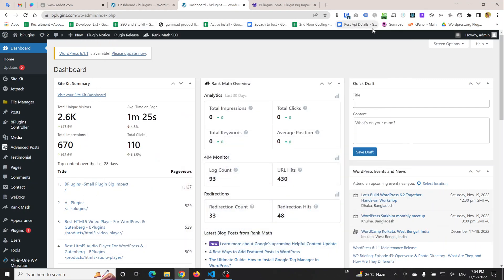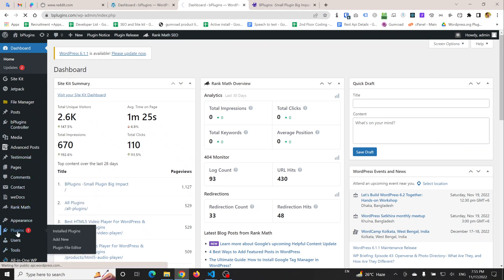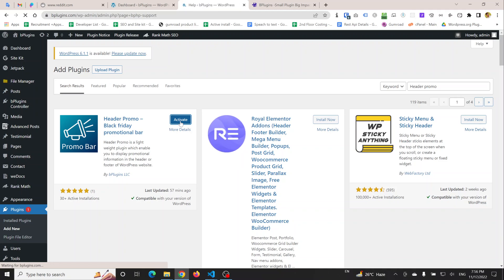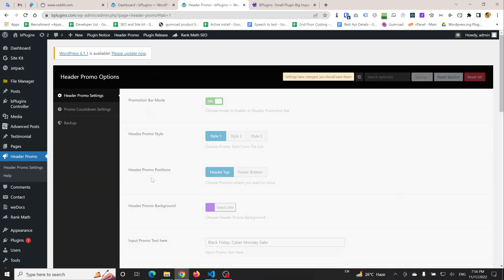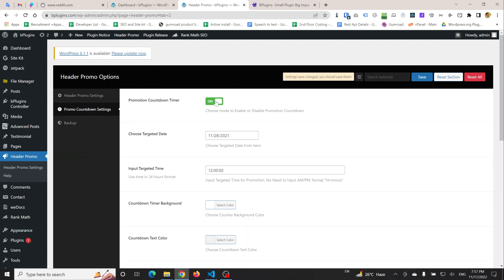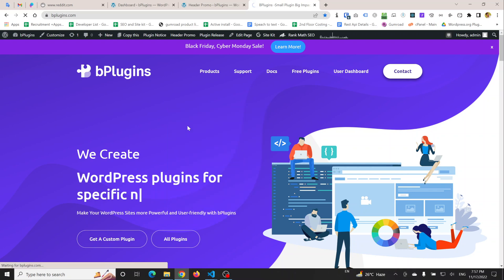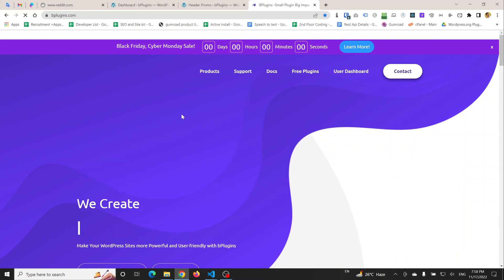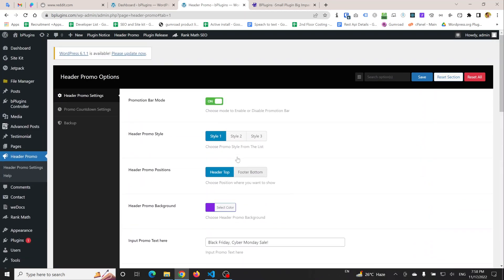How to display a promotional bar in the Header of WordPress Website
In this video I have shown how to display a promotional bar in the header of any WordPress Website.